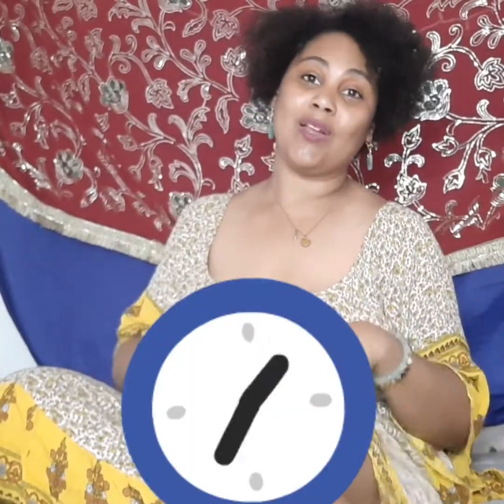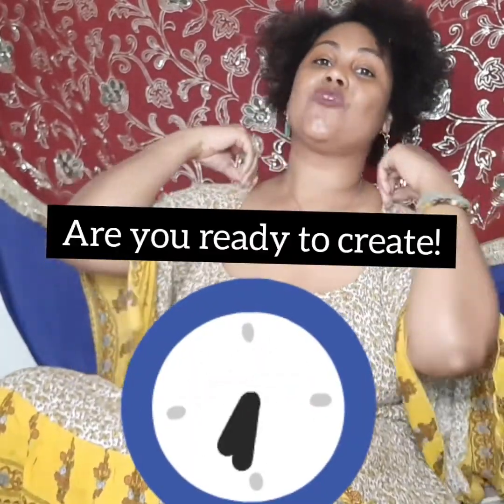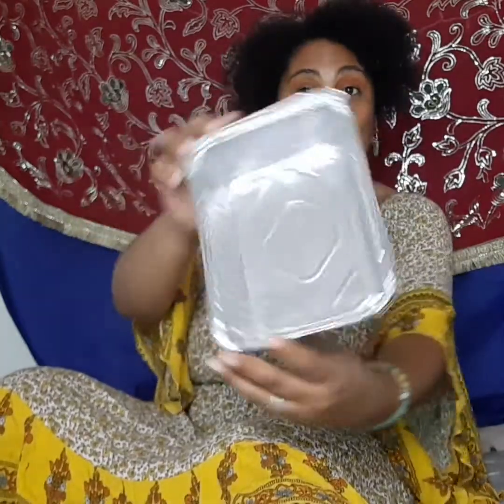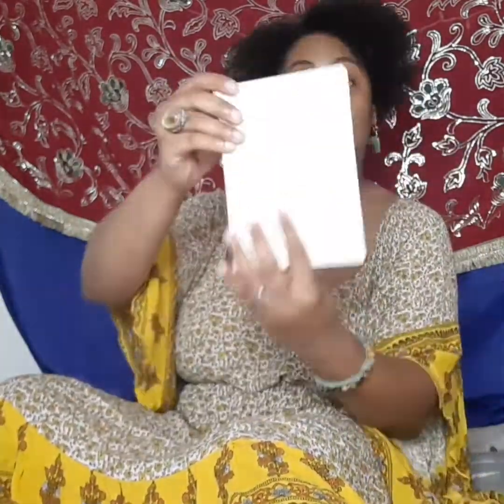Halo Art Experiment! Lets Make Some Paint- under $10!!!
Did you know that people who regularly engage in artistic activities , like painting, are less likely to develop Alzheimers and Dementia. Not only does painting boosts your memory, it helps to produce dopamine in our brains to create a feeling of happiness!

Todays activity was provided by babbledabbledo.com

Materials Needed

CRAYONS
BAKING PAN
PAINT BRUSHES
CANVAS
NASAL DROPPER
OVEN